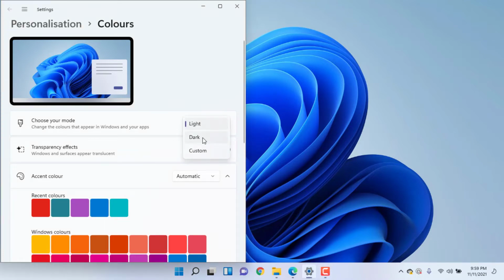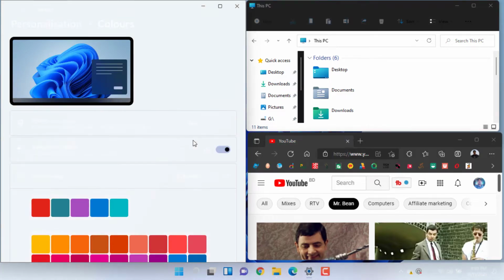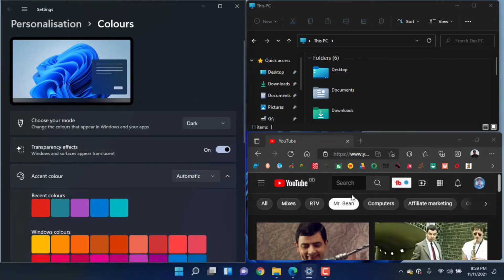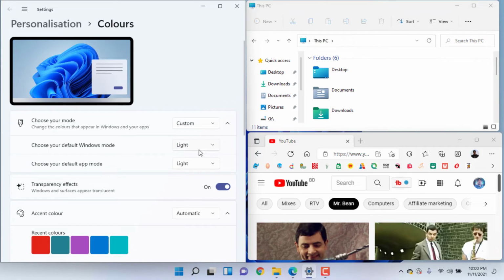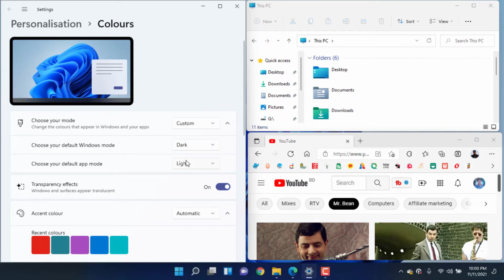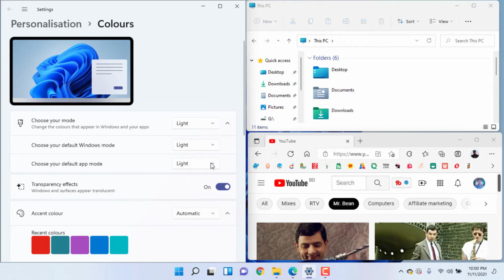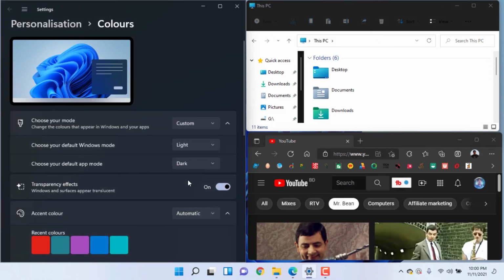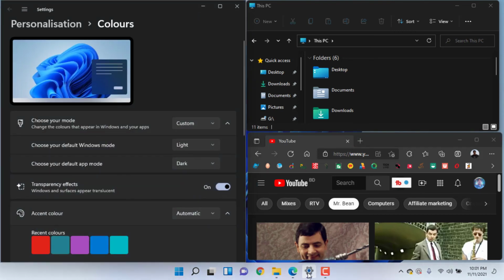How to Enable Dark Mode in Windows 11. Apply Dark Mode on Windows 11.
Enable Windows 11 Dark Mode

How to Enable Dark Mode on Windows 11: This is a tutorial on how to enable dark theme in Windows 11 PC or Laptop.
You may consider enabling Dark mode in Windows 11 to reduce eye strain or improve battery life on your computer.